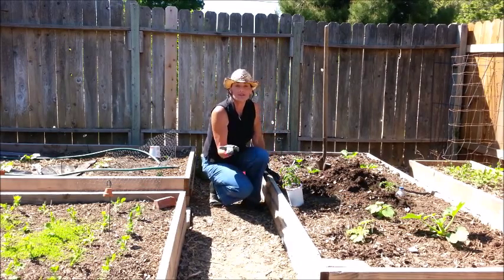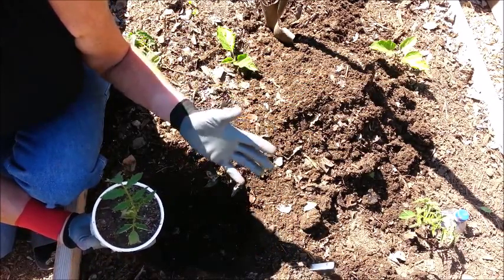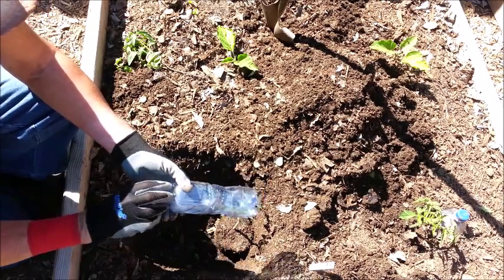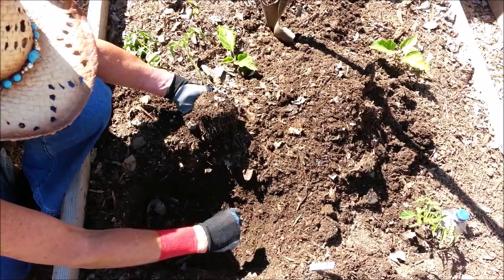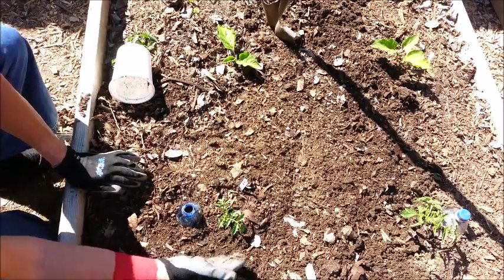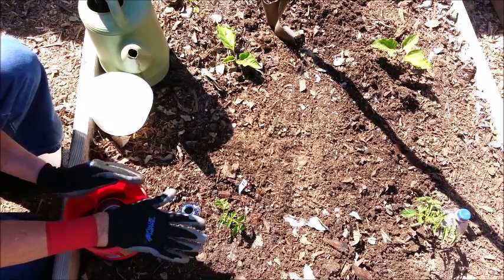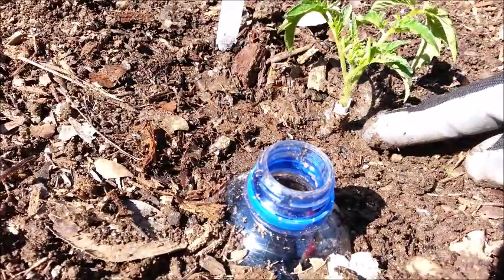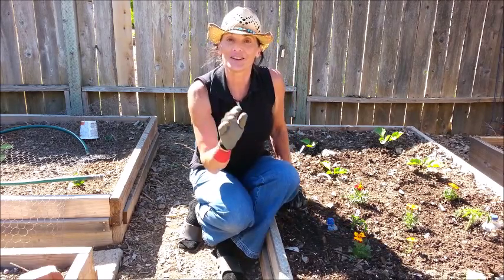Planting Tomatoes (My Way)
Thanks for joining me in my way of planting tomatoes. There is a lot of information about tomatoes (so much you could write a book or make an hour long video) if you have any questions, don't hesitate to ask below; if I don't know the answer I will direct you to someone who will. Honestly, I could not fit everything about tomatoes in 10 minutes.

The following link is a breakdown on what I use in my tomato planting mix and what it does. Also some information on Aspirin, Epsom Salts and Food supplements.